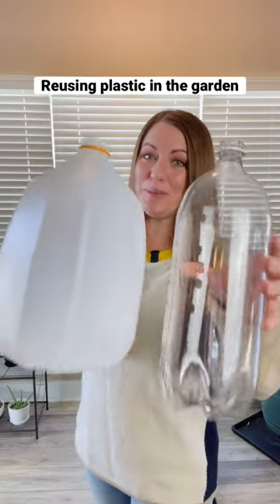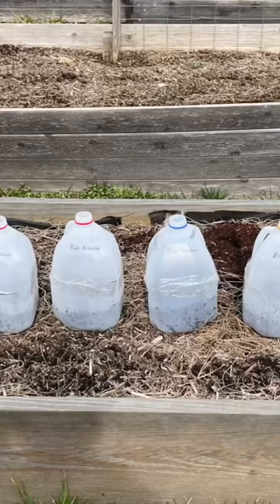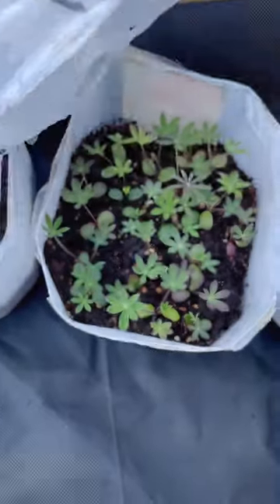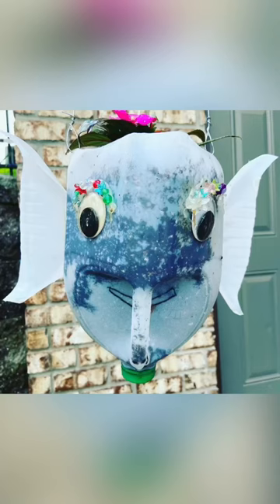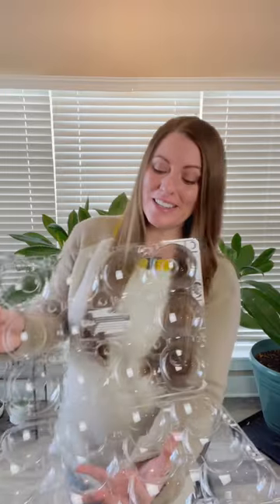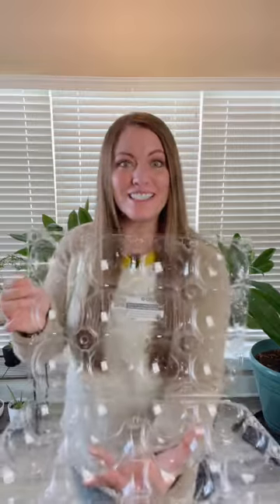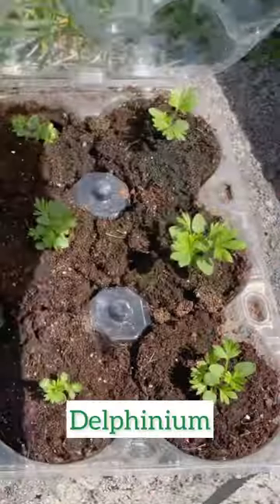Reusing plastic in the garden